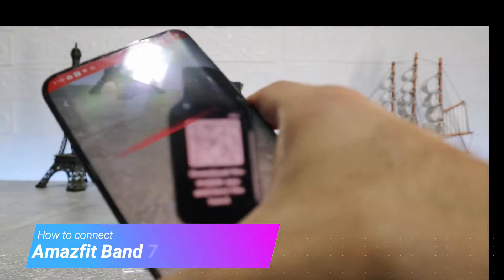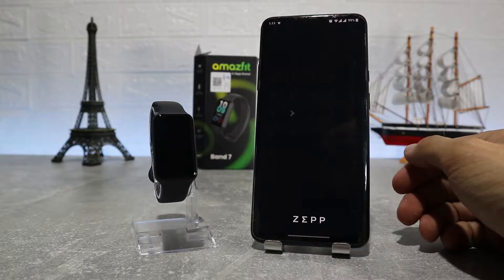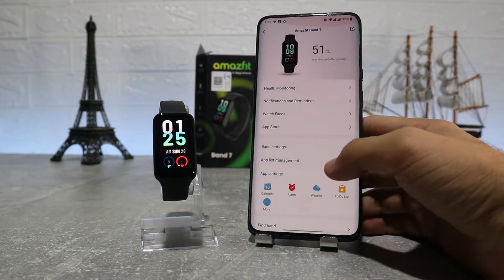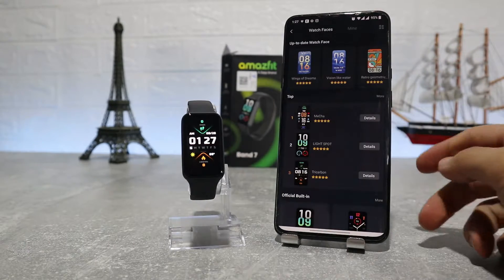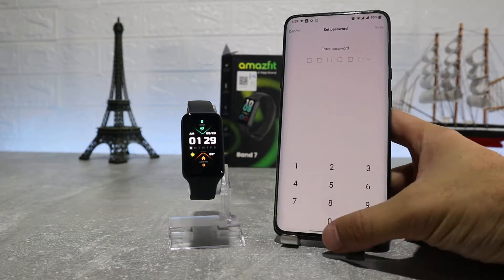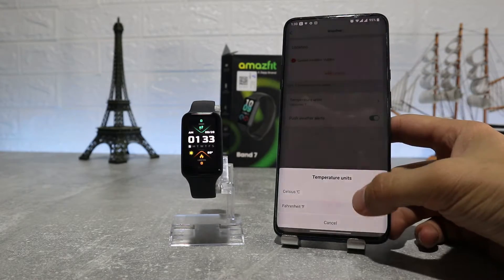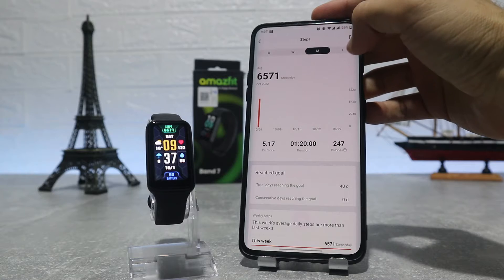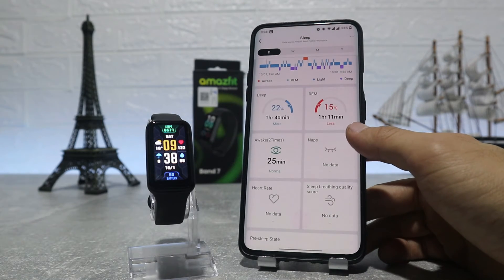How to connect Amazfit Band 7 to phone with Zepp Android app